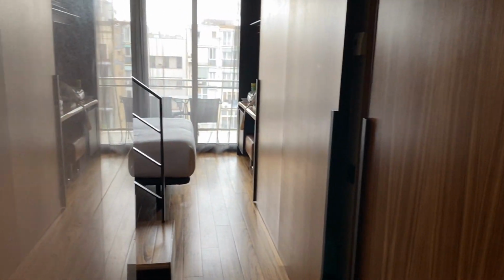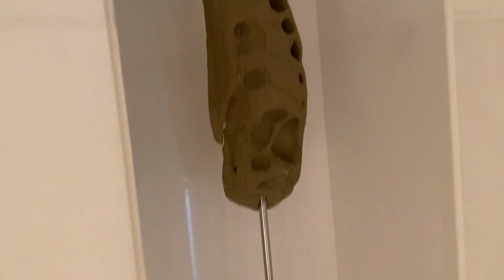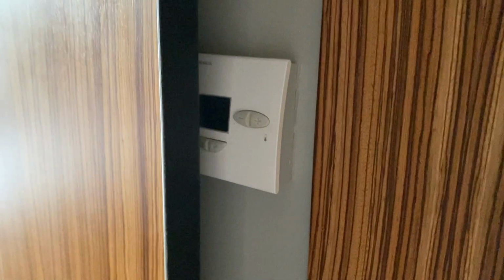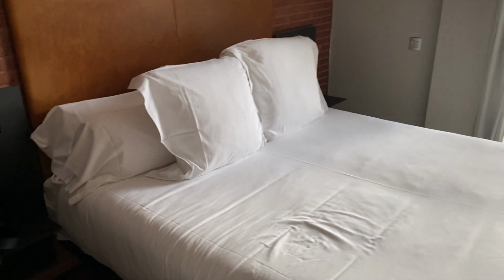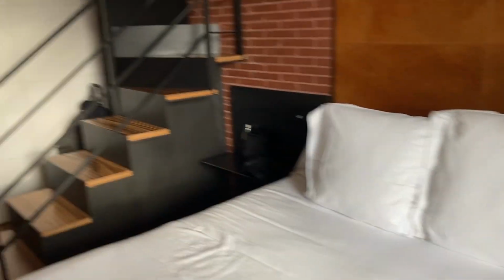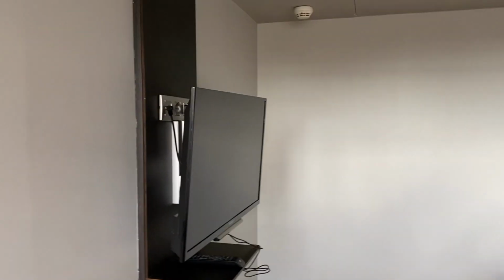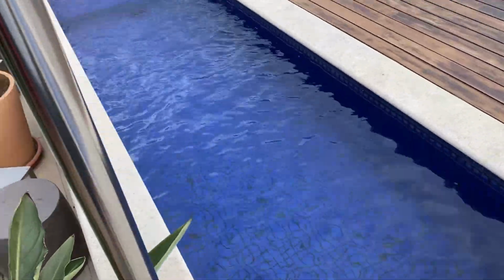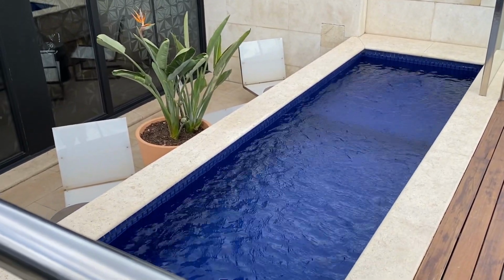Granados 83: Hotel Room Tour - Duplex Type II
This Is A Hotel Room Tour Of A Type One Duplex Suite At Granados 83 Hotel In Barcelona.

Discord: Come & Join my official Discord server for my twitch and YouTube Channels